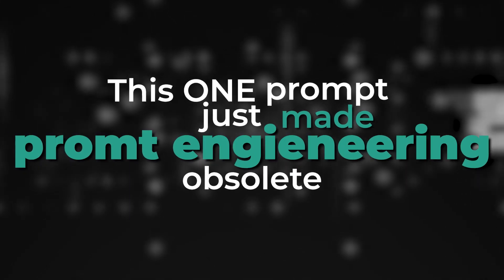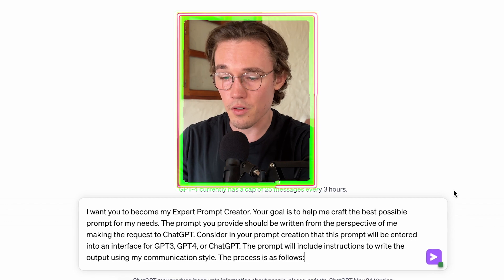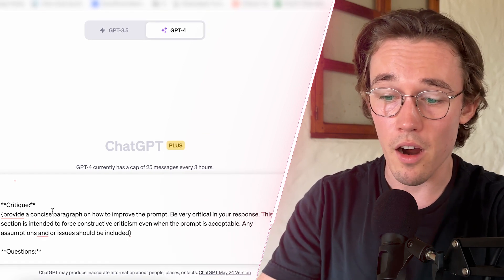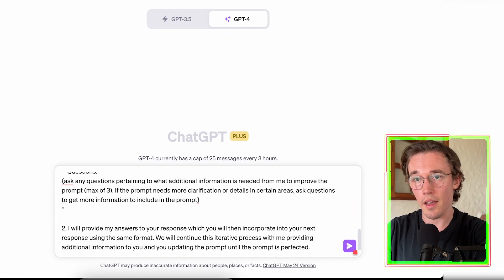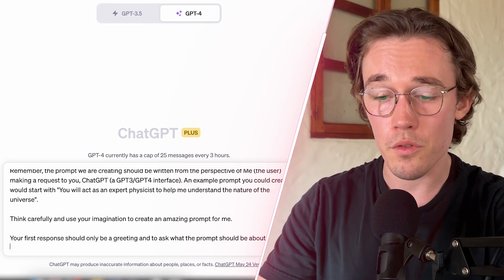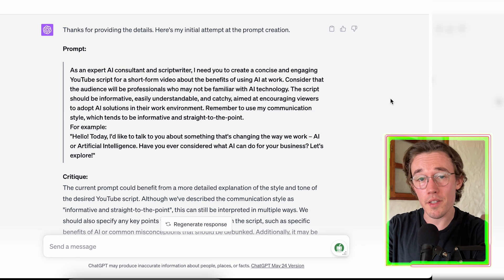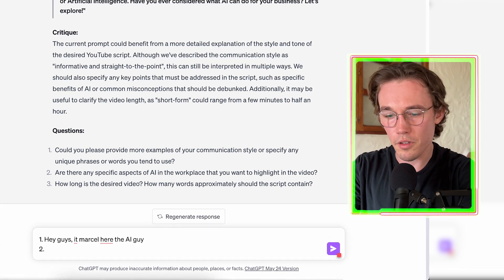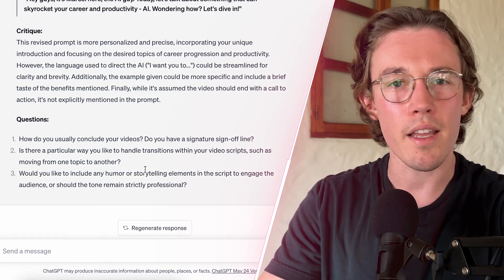This ONE prompt just RUINED prompt engineering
With this one prompt, you can replicate the results of an experienced prompt engineer. This might be the last prompt you need to write by hand.

The entire version of this prompt, and many more are available on our discord

Automation using AI tools could be the next big thing. There are those who say that AAA (AI Automation Agencies) are the next SMMA. That may or may not be true — but what is true? Foundational skills with AI will ALWAYS be valuable. In this video, we cover how to go just a little bit deeper with your prompts and make sure that you're getting the most out of ChatGPT.